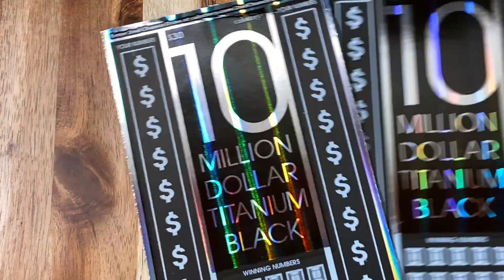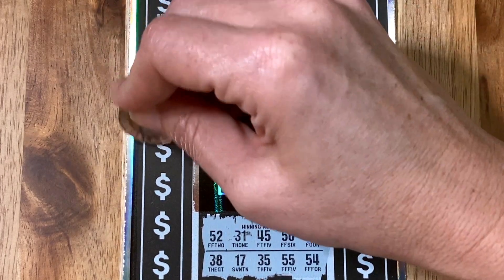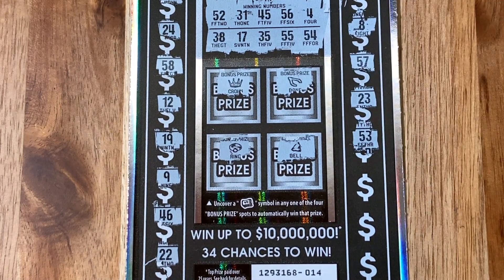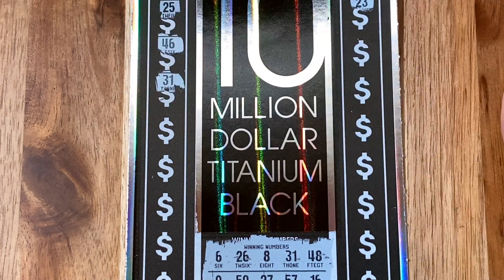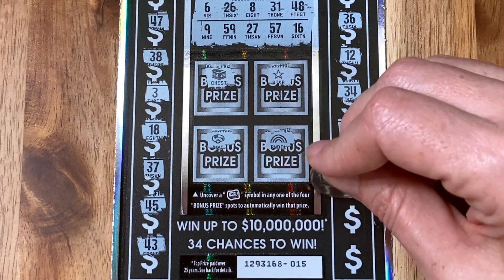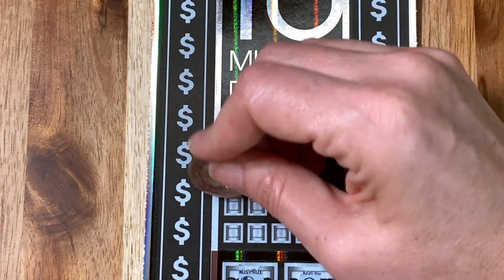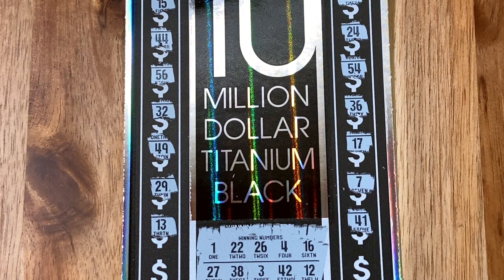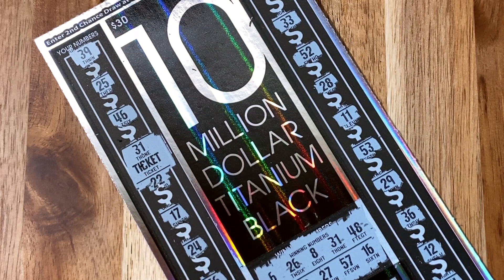🤑 Win 🏴 $10 Mil. Titanium Black 🏴 CA Lottery Ticket Scratchers 🤑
Scratching California Lottery Tickets Scratchcards Scratch off's